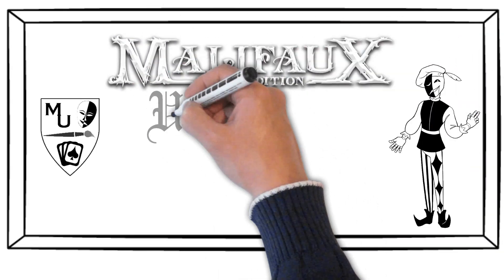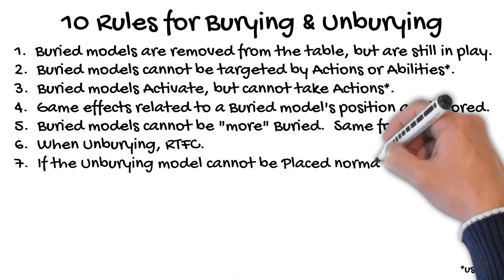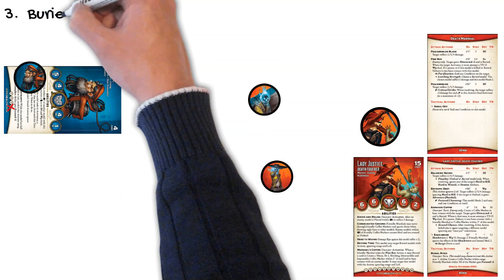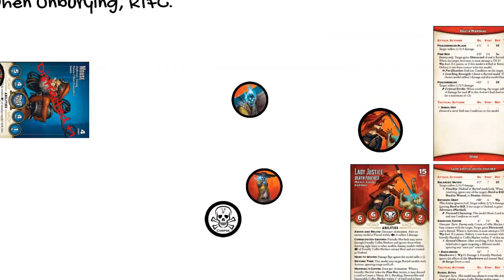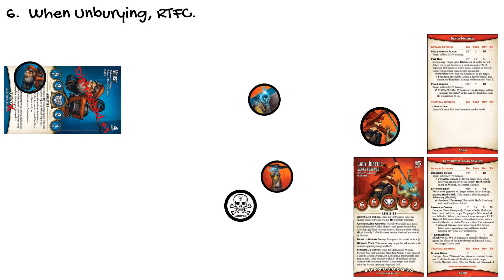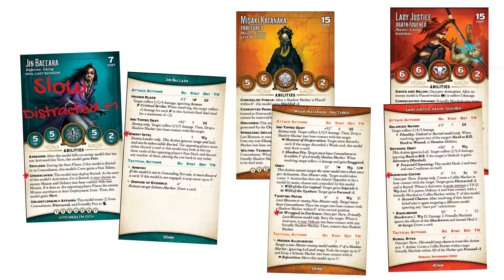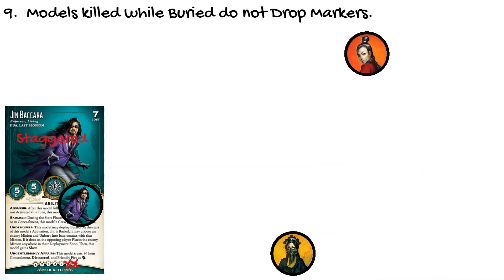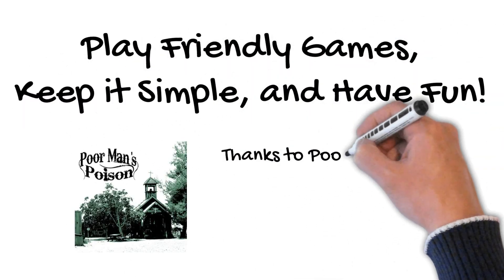OLD Malifaux U403 - Burying and Unburying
This video explains the detailed rules of Malifaux related to Burying and Unburying models.

Get all the Markers and Tokens you need easy-to-print at Wargame Vault

for early access to videos, advance notice of upcoming promotions, and more!

to get the latest and greatest Malifaux-themed shirts, hoodies, drinkware, and more!

Join the Malifaux University Discord to discuss rules, game play, modeling, and more

Thanks to Poor Man's Poison for the use of their music.

Special thanks to Adjunct Professor Tamas Olah for his assistance in ensuring the quality and accuracy of this video.

Malifaux University is not an official product of Wyrd Miniatures, LLC. All intellectual property belonging to Wyrd Miniatures is used with permission. The Wargames Vault logo is also used with permission.

Relaunched on 26 January 2023 to update for changes in the November 2022 Errata.

0:00 Title & Intro
0:34 Ten Rules of Burying
3:17 Rule 1 Example
3:58 Rule 2 Example
5:11 Rule 3 Example
5:40 Rule 4 Example
6:34 Rule 5 Example
6:47 Rule 6 Example
7:21 Unbury Example 2
8:55 Unbury Example 3
11:34 Rule 7 Example
12:37 Rule 8 Example
13:38 Rule 9 Example
14:08 Rule 10 Example
14:48 Rules Recap
15:29 Conclusion